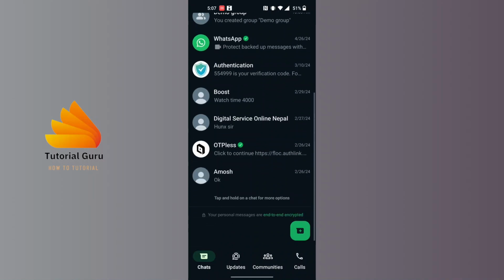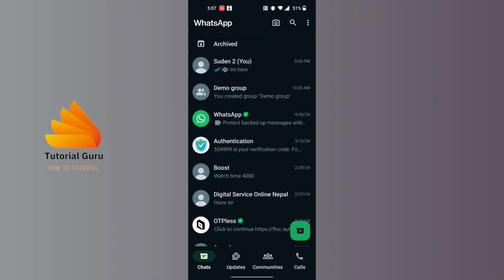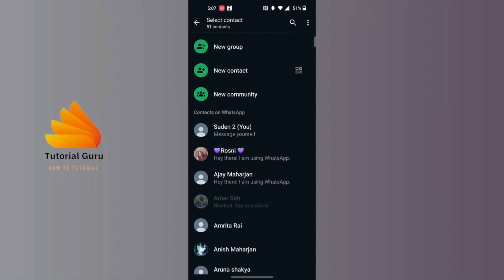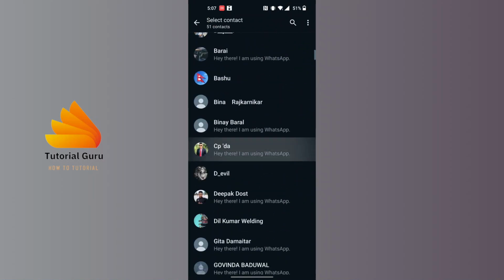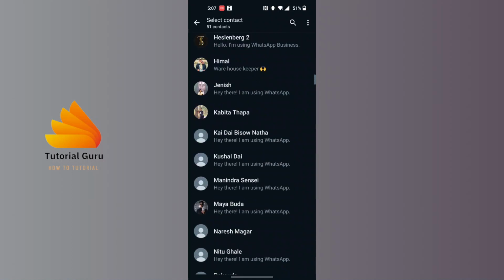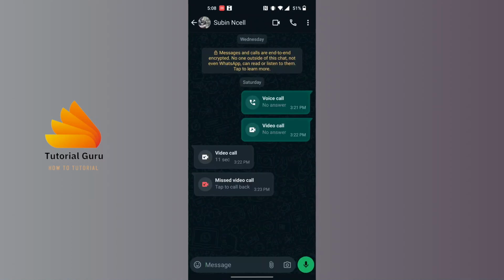How to Share Contacts on WhatsApp 2024?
Welcome back to TutorialGuru, your premier destination for tech tutorials and guides! Whether you're connecting friends, family, or colleagues, sharing contacts via WhatsApp is a quick and convenient way to exchange important information, and we're here to walk you through the process.